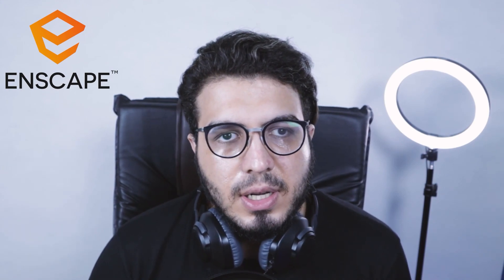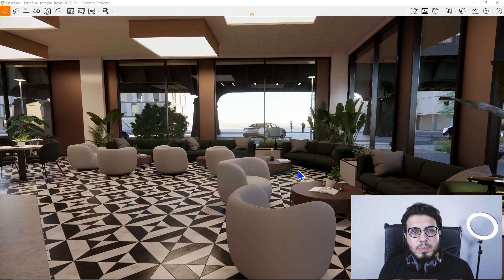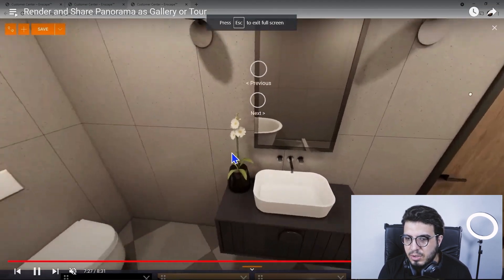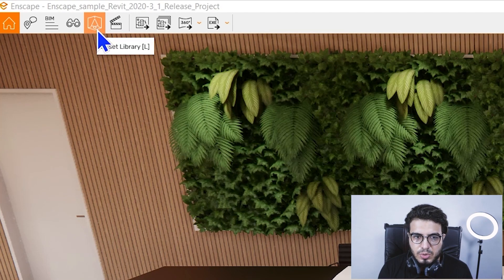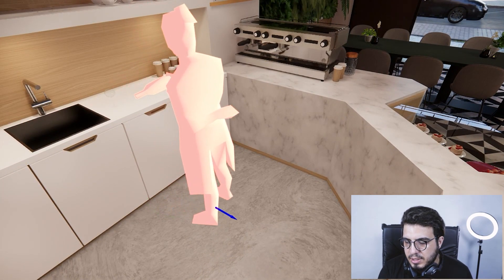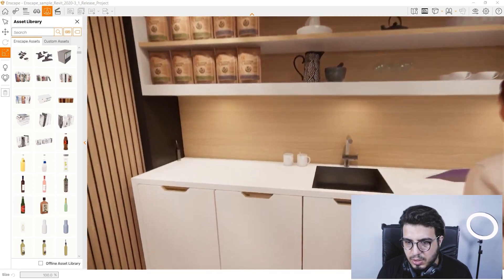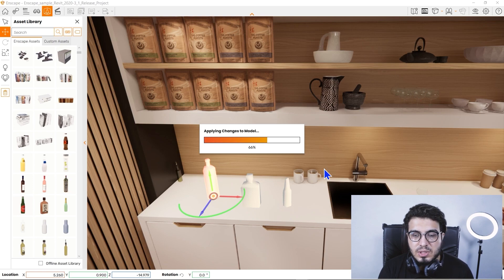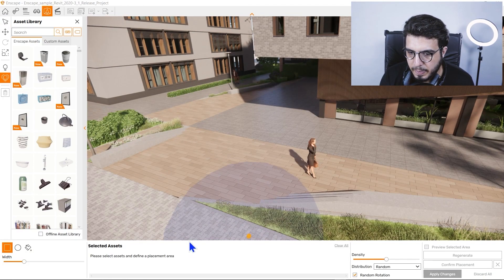Enscape 3.2 New Features-I love it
. 🔰In this video, we will discover new features of Enscape 3.2 this version is a huge update and personally I love it make sure to check it out/

✅Time machine
Intro 0:00
Batch Panorama Rendering and Panorama Tour in Enscape 01:06
Dynamic Asset placement and Scattering in Enscape 02:32
Good news for AMD Users 08:18
My suggestion to Enscape team  11:10

Let’s connect:💫